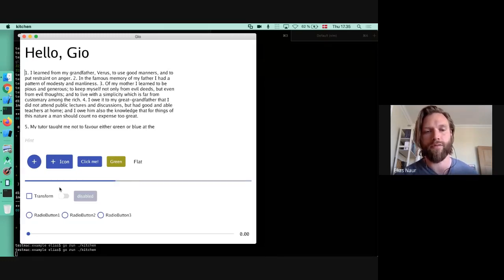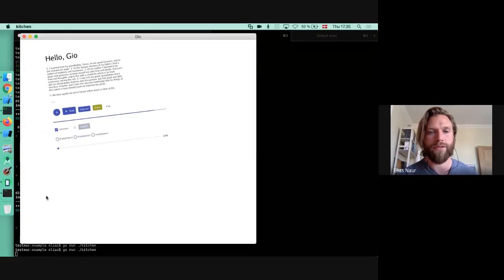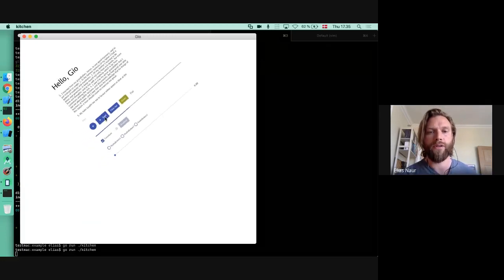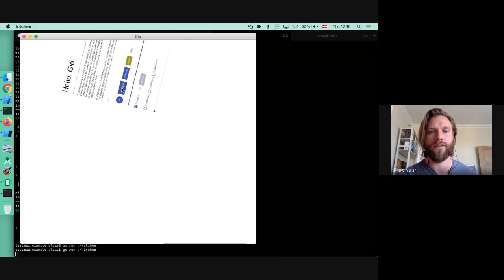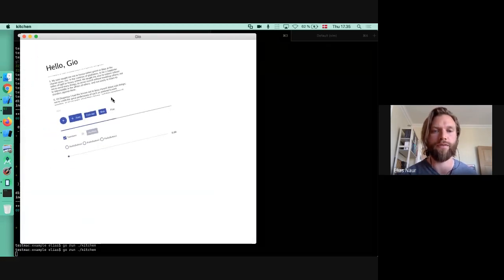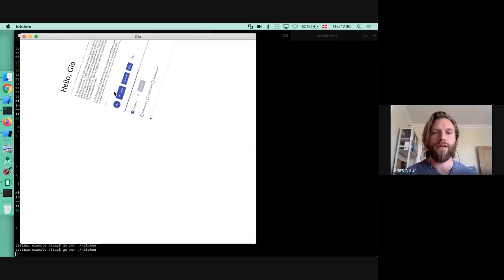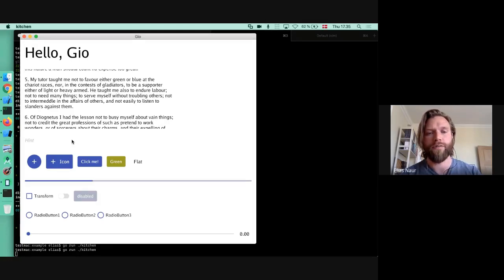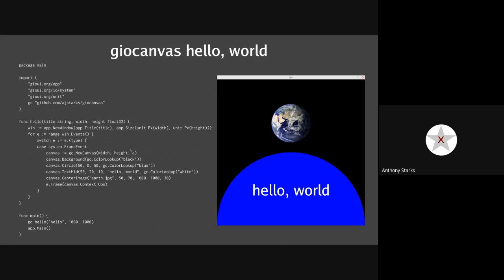Gio community call #3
Recording from the Jun Community Call with presentation of Anthony Stark's giocanvas work and Gregory Pomerantz' Android apps.